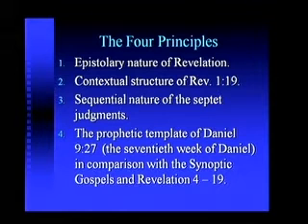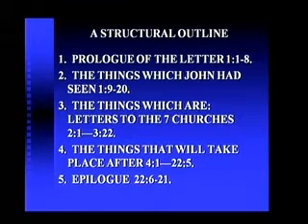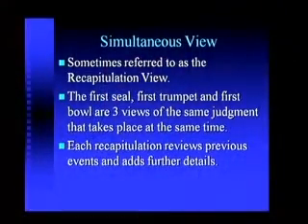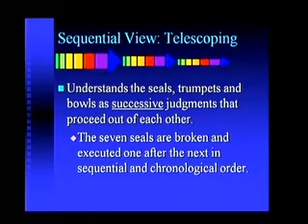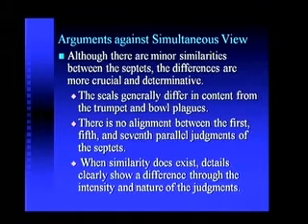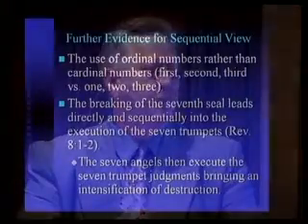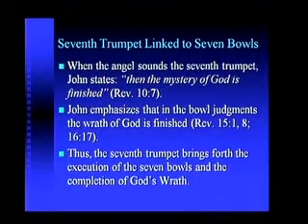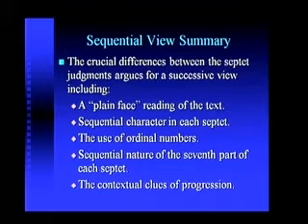The Chronology of the Book of Revelation (02/10) - Dr. John McLean